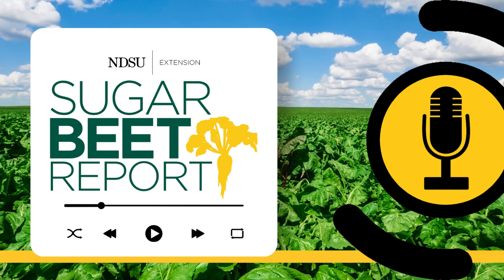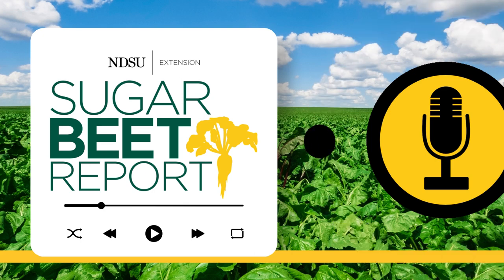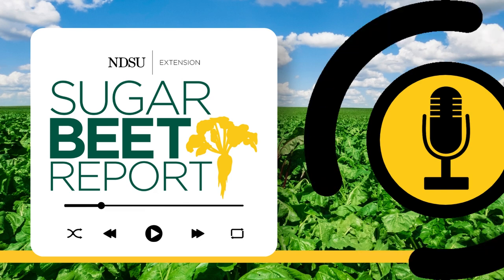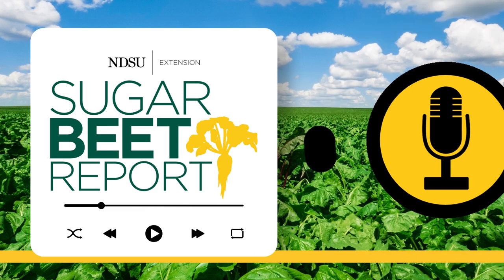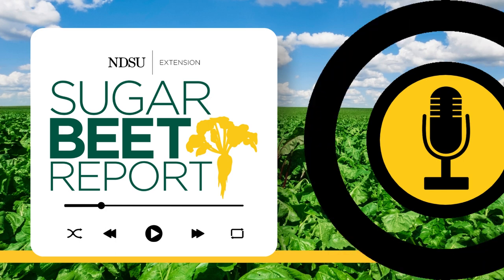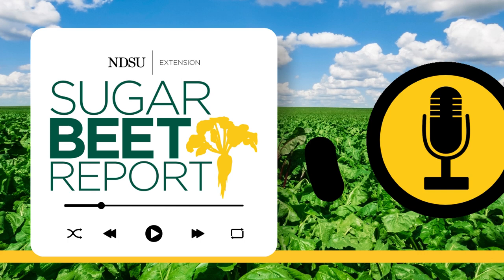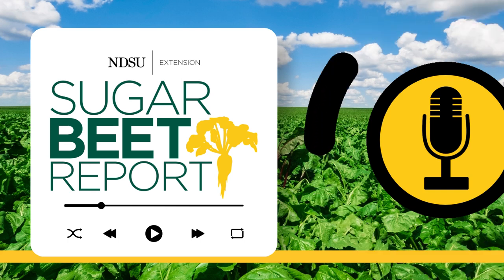Managing Sugarbeet Root Maggot: Insights and Strategies for the Growing Season - Sugarbeet Report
In this episode of The Sugarbeet Report, Mark Boetel, NDSU Extension Entomologist, provides the latest update on the sugarbeet root maggot. With a warm spring, fly emergence occurred earlier than usual, leading to active larval feeding on sugarbeet roots. What areas are impacted and what symptoms should growers look for?  Listen in as Mark gives insight and strategies for the growing season.

Recorded 6/22/23